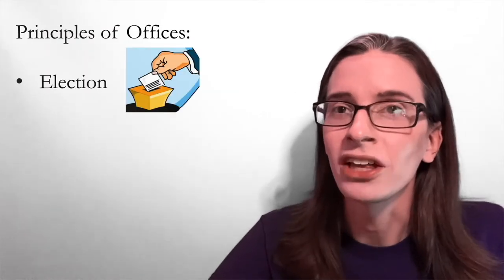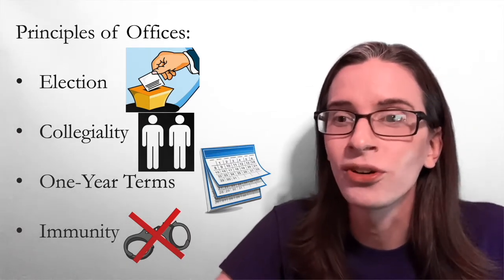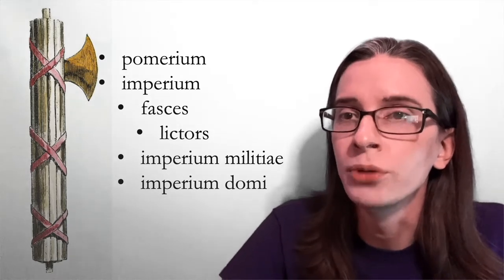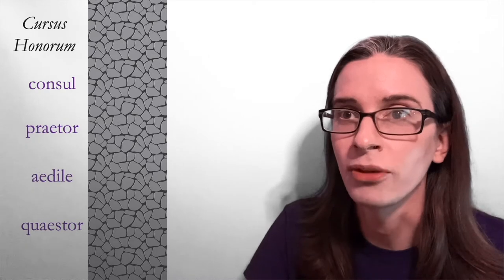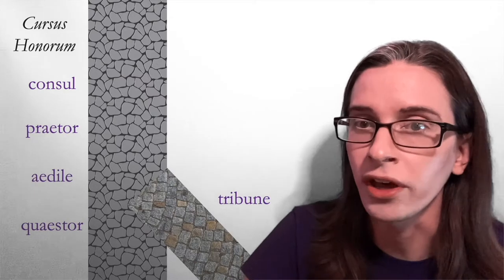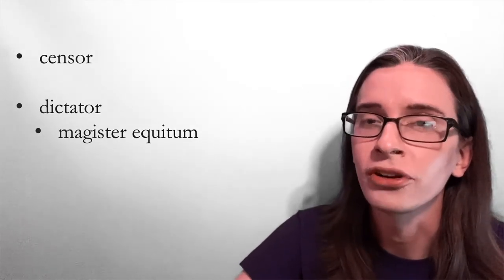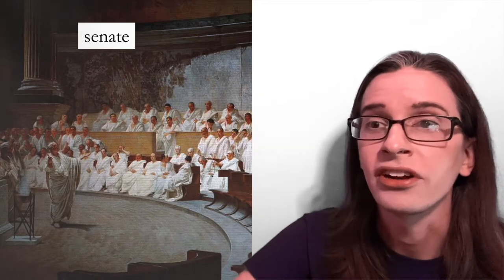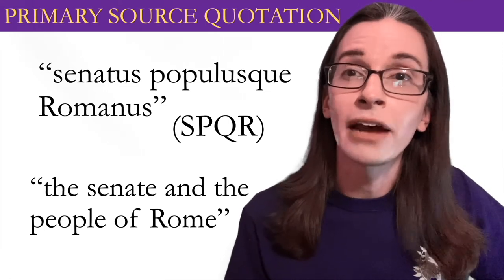Part 6: Republic Structures (Weekly Roman History)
With the Roman kings well and truly gone, the Romans are left to create a new form of government. The republic system they develop is unique in its time and serves as a model of imitation for modern republics, especially the early republic of the United States. But is its history of development true, or just a cover story for a group of warlords who took power by violent force? Learn all about consuls, praetors, aediles, quaestors, tribunes, censors, and dictators. Featuring a sidebar on the fasces and the story of Cincinnatus, the model dictator.
Part 6 of Weekly Roman Histories, a series designed to give Latin students and other entry-level Classicists a sort of crash course in Roman history in weekly installments. I'm aiming to make about 25 videos of 15-20 minutes each (none of those numbers are set in stone) which will cover western Roman history from its founding in 753 BCE to its fall in 476 CE, along with some pre-history and some of what went on in the East after 476.
Teachers: You can show these in class, or assign them for homework as part of a flipped classroom. You can use the whole series week by week, or use a single video to introduce the time period for a text or unit. I strongly suggest turning on captions when viewing in class--they're not only good for students with hearing problems, but also with processing difficulties, ADHD, and a host of other invisible disabilities you might not know they have. I also strongly suggest some time between videos--from one educator to another, I plead with you not to marathon these in class, one after another for full class periods. They'll become dull as paint drying that way. Find classroom resources for the whole Weekly Roman History series
Students: These videos will work for studying for National Latin Exam and Pentathlon in Junior Classical League--they will not go into enough detail to prepare you well for the JCL Roman History subject area tests or for Certamen, but may still serve as a jumping off point for further study. You can use them as background to the more specific studies you're doing in class, or use them to refresh your memory if you're cramming.
The audience for these videos is students, most probably high school and college (14 years old - mid-twenties), and possibly middle school with proper preparation. I do not shy away from adult themes, but I also do not dwell unnecessarily upon them. There are no specific content warnings for this video.
I invite correction! Please let me know (respectfully) of any errors or oversights.
My theme song is the Promenade from Modest Mussorgsky's Pictures at an Exhibition.